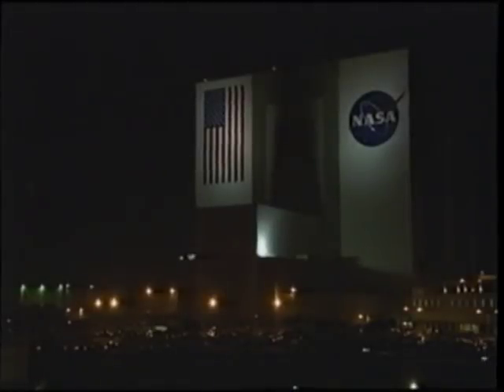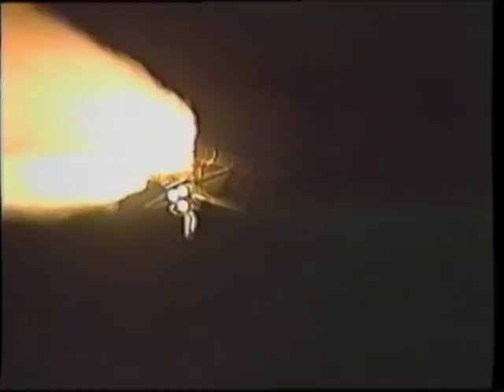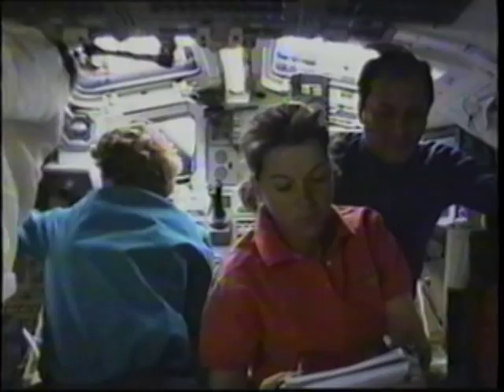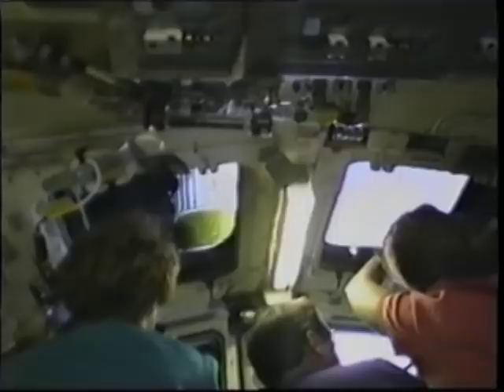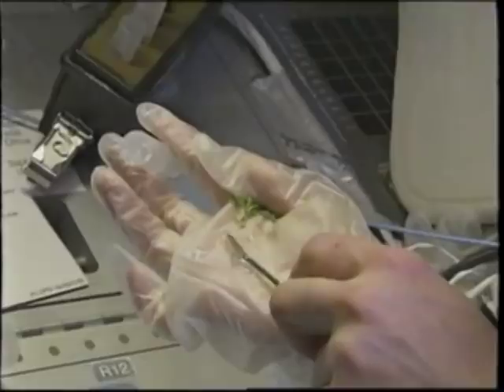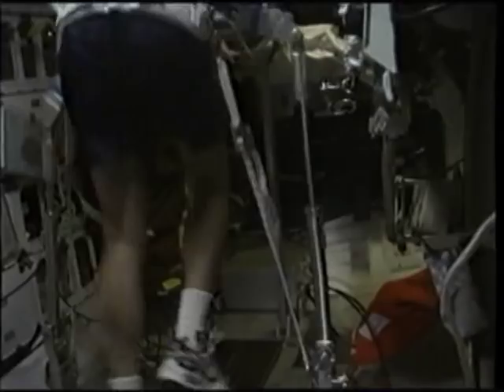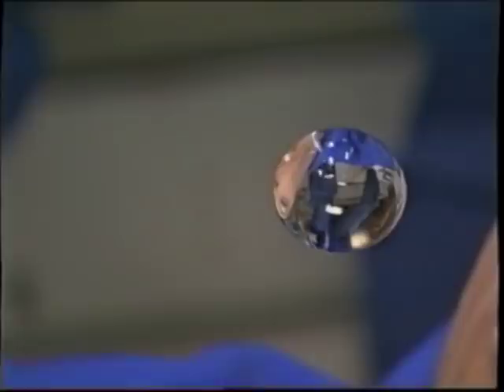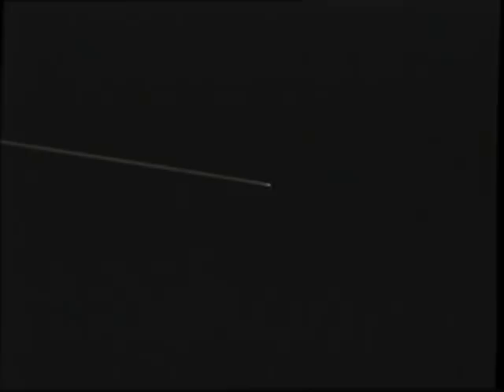Space Shuttle Flight 95 (STS-93) Post Flight Presentation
Space Shuttle Flight 95 (STS-93) Post Flight Presentation, narrated by the astronauts (13 minutes). Launch: July 23, 1999. Crew: Eileen M. Collins, Jeffrey S. Ashby, Steven A. Hawley, Catherine G. Coleman, Michel Tognini. Vehicle: Columbia.